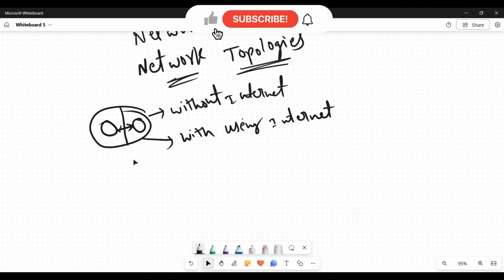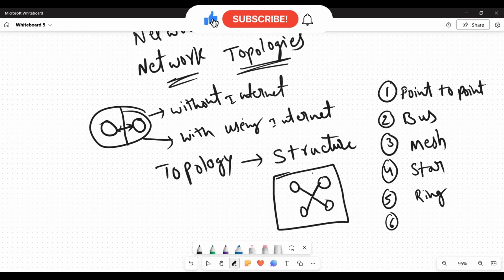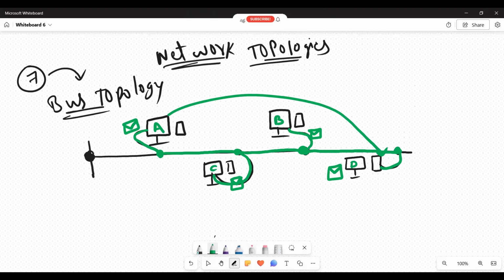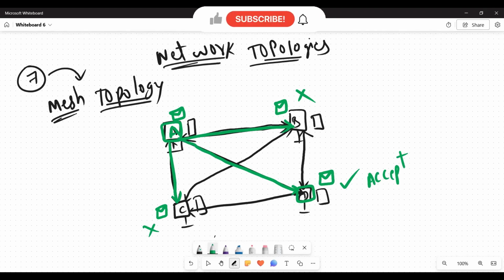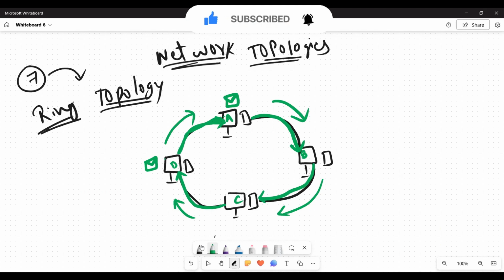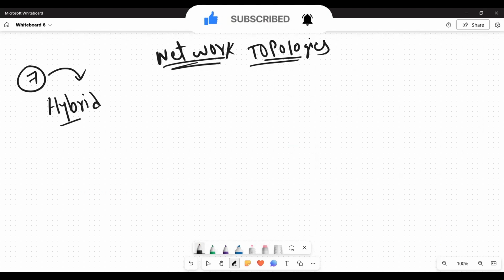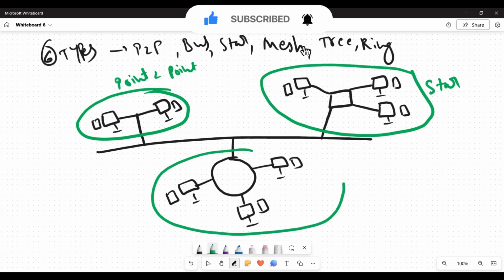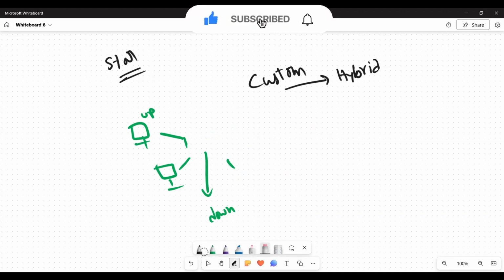SOC Analyst | Networking Full Course | Zero to Hero | Network Topologies | Class 03 | English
🔍 Get ready to level up your cybersecurity skills! 🛡️absolutely FREE! 🚀 Dive into the world of Networking with expert guidance and practical insights.

1. What are the network topologies
2. P2P, Bus, Mesh, Star, Ring, Tree, Hybrid
3. Interview Questions